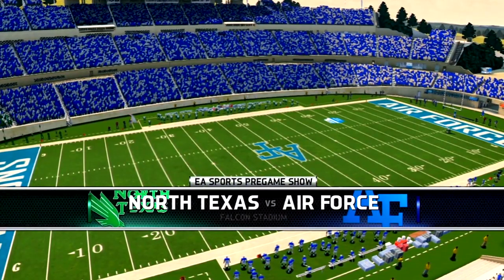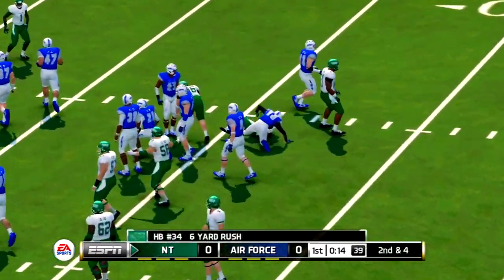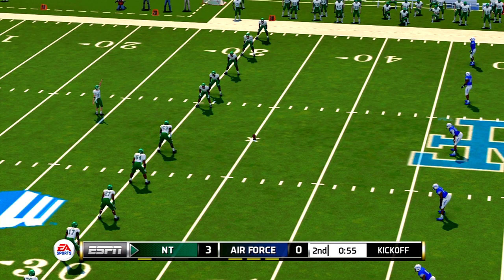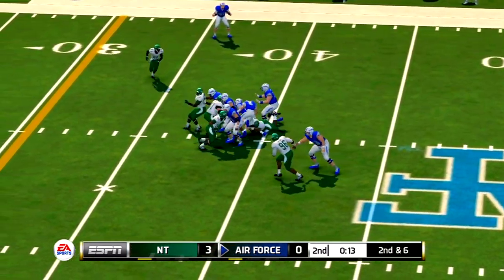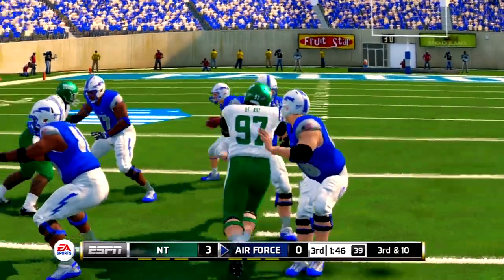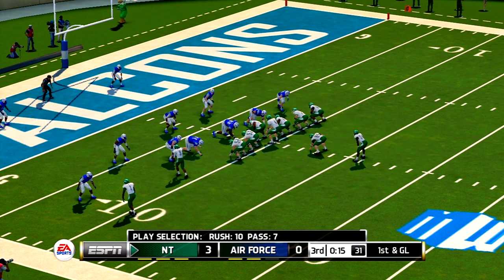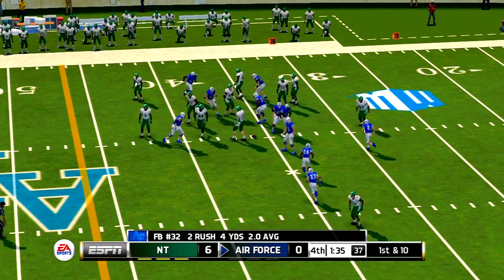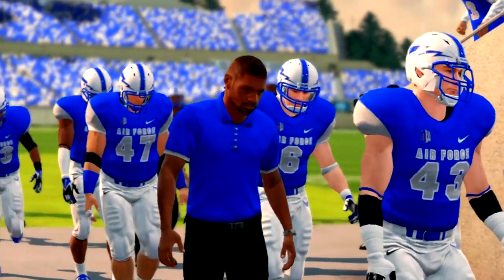NCAA Football 14 Gameplay Air Force Falcons vs North Texas Mean Green